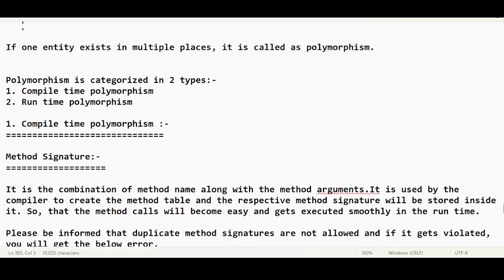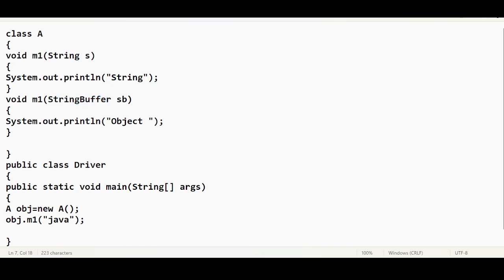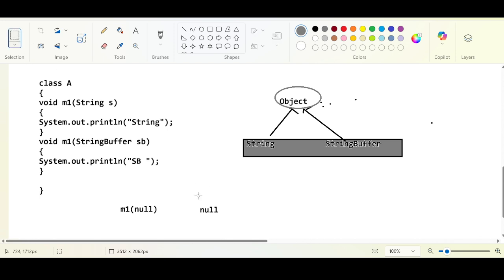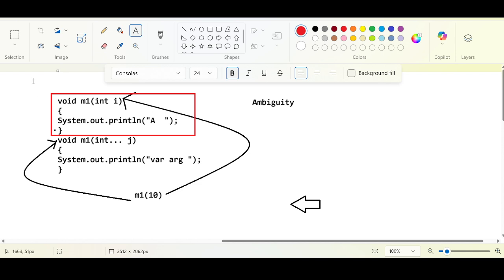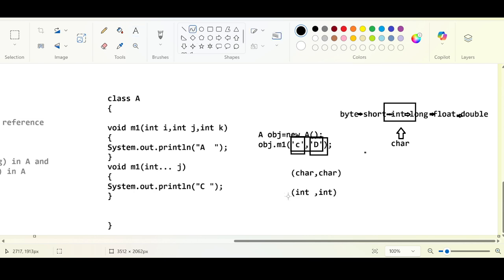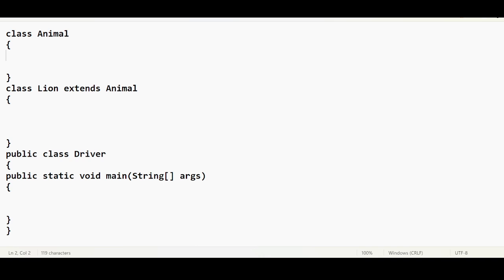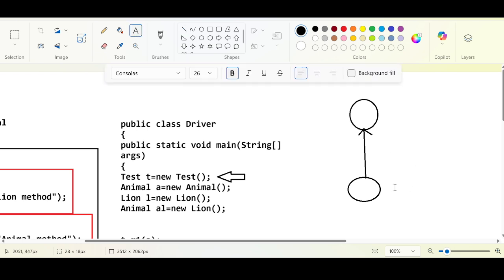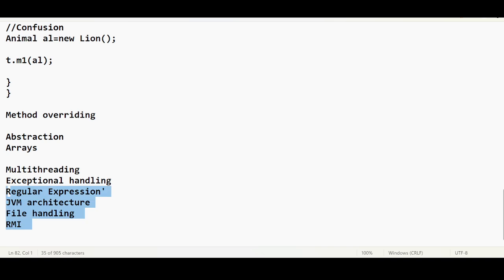Java OOPS- class 41- Method Overloading part 2 - compile time polymorphism